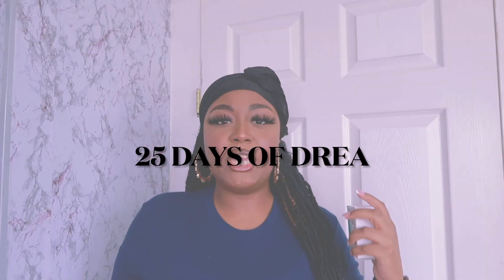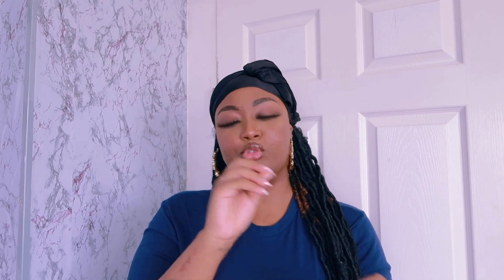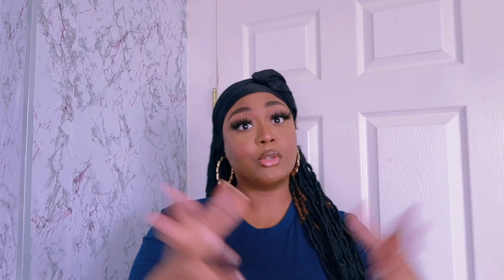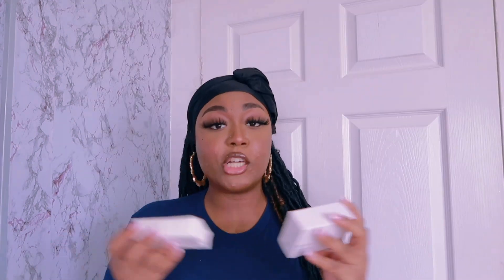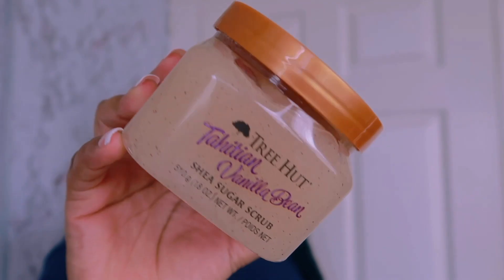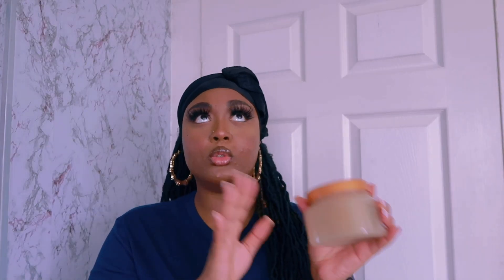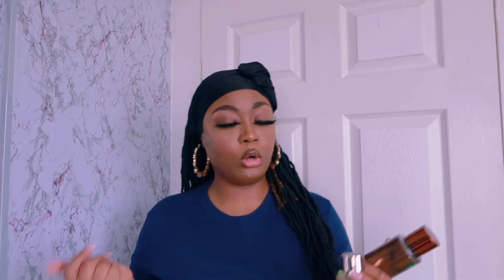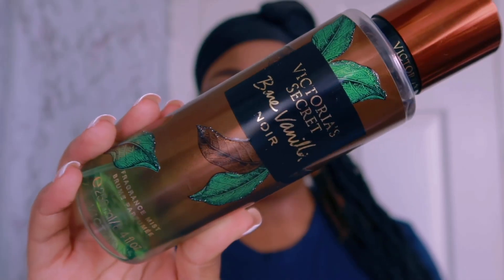THE BEST VANILLA SCENTED SHOWER ROUTINE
For Day 10 of 25 DAYS OF DREA I'm coming to y'all with a long awaited requested video. This is my ultimate vanilla scented shower routine!

00:00 - INTRO
01:22 - BAR SOAPS
02:19 - BODY WASH
04:12 - BODY SCRUBS
07:21 - FEMININE WASH
08:48 - BODY OIL
09:45 - LOTIONS
10:55 - FRAGRANCES
13:18 - EXTRA
14:00 - OUTRO